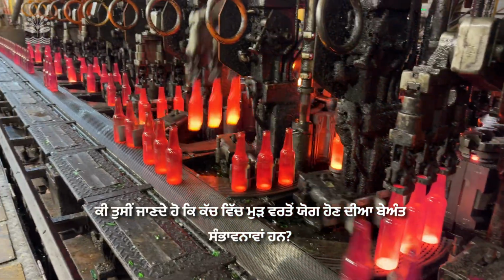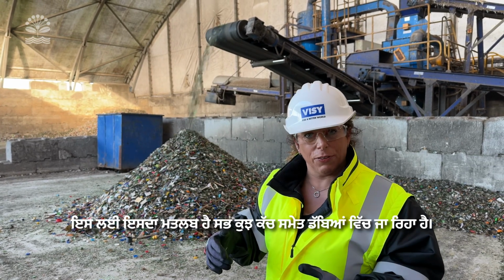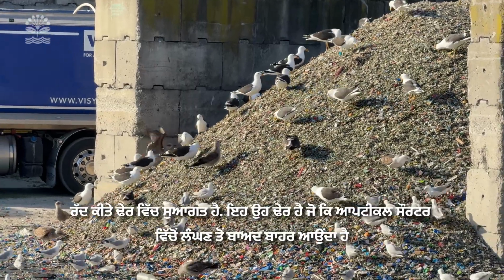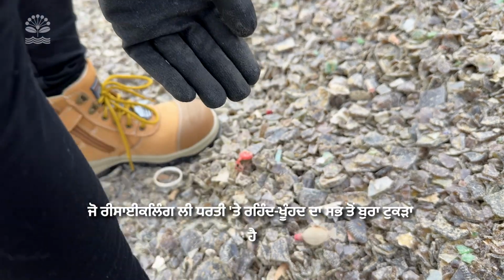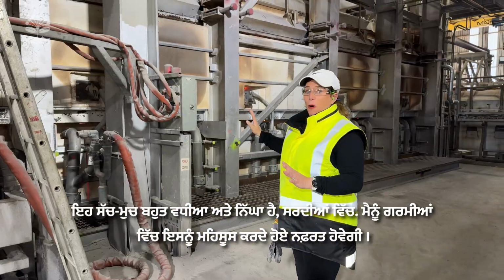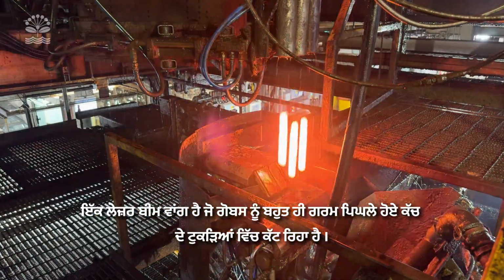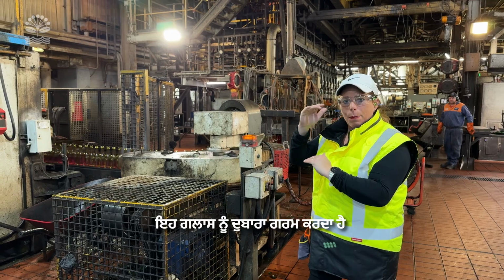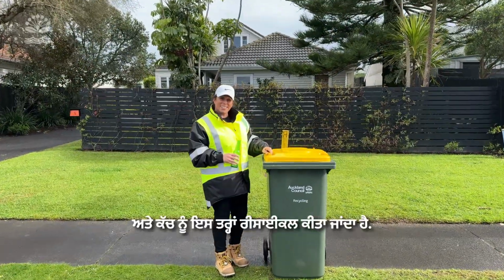Auckland’s Glass Recycling in Punjabi | Auckland Council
We often get asked about what happens to recycling once it leaves the kerbside after collection, as there are still a lot of Aucklanders out there that think recycling is a waste of time and is sent to landfill.
To help debunk some of these myths and show the process from kerbside collection to delivery at the Materials Recycling Facility (MRF) to ready to export. To show that if residents recycle right and place the right items in their kerbside recycling bin recycling is worth the effort to reduce waste to landfill.